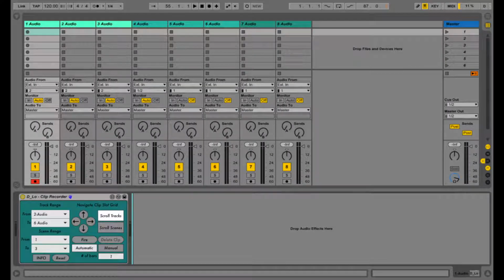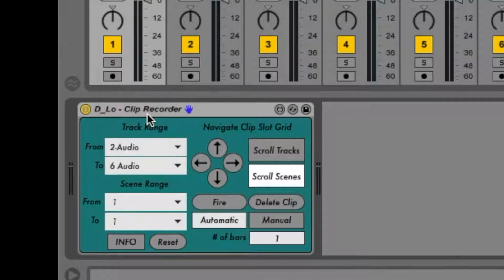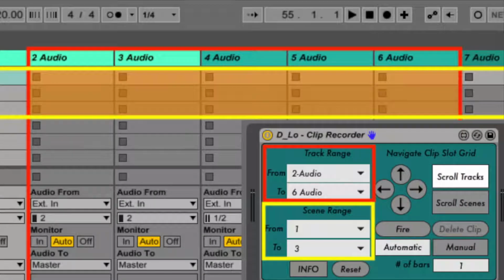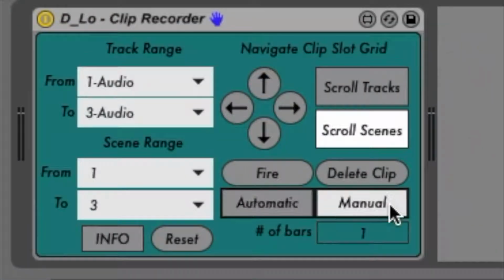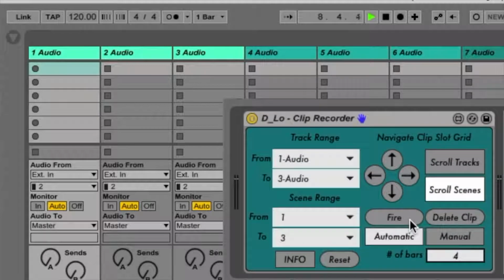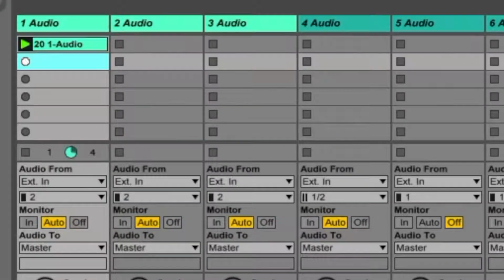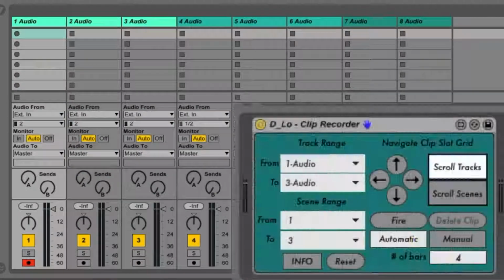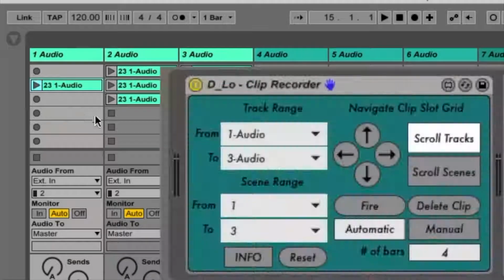Deferlow - Max for Live - Clip Recorder